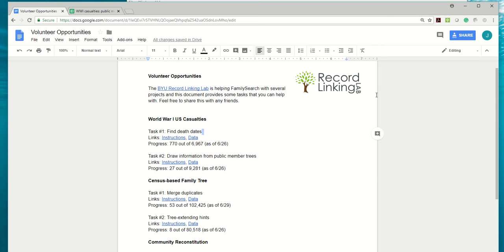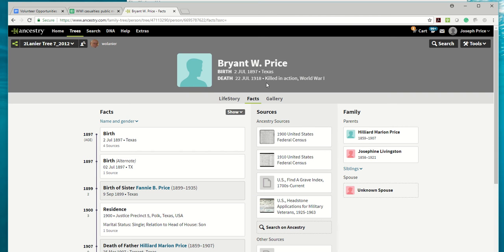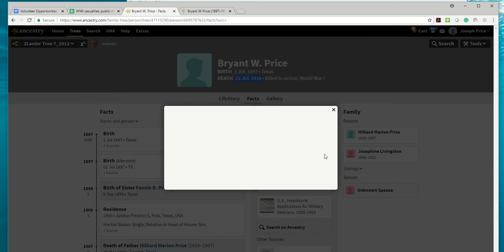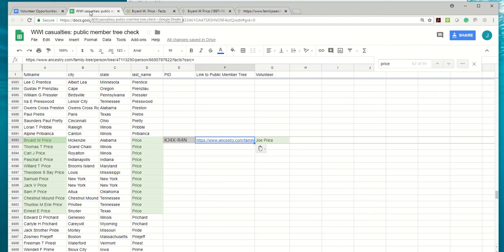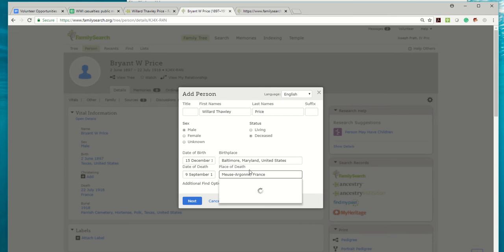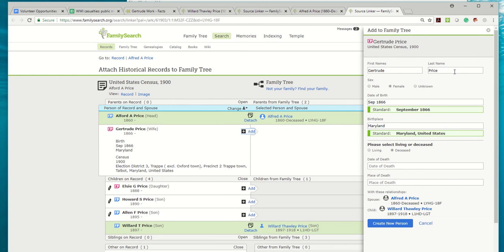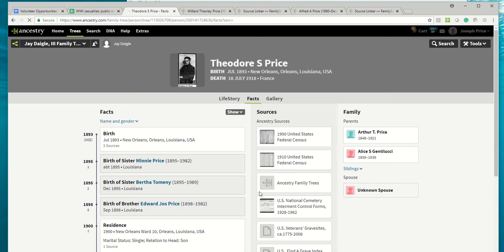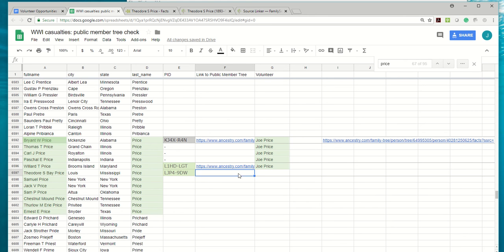WWI casualties: public member trees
The goal of this project is to ensure that each of the US soldiers that died during WWI are on the Family Tree. For this task, we will be checking to see if some of these soldiers are part of a public member tree on Ancestry.com and bringing that information over to the Famiy Tree.